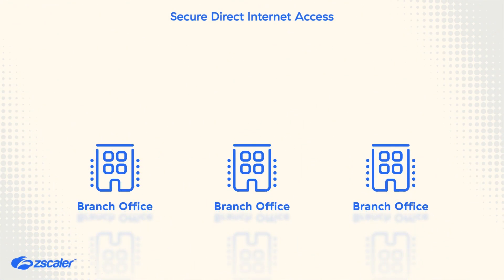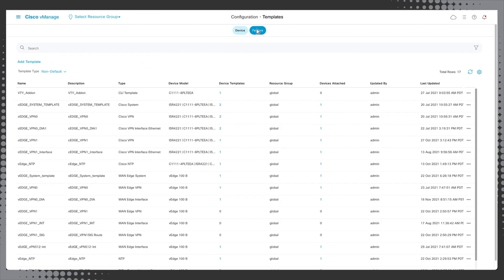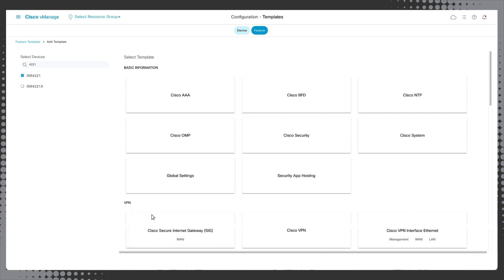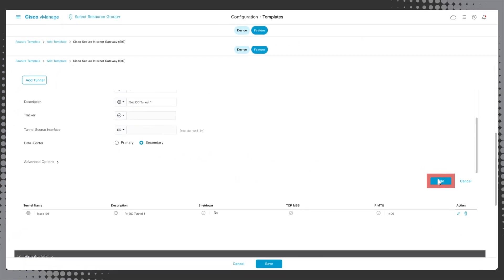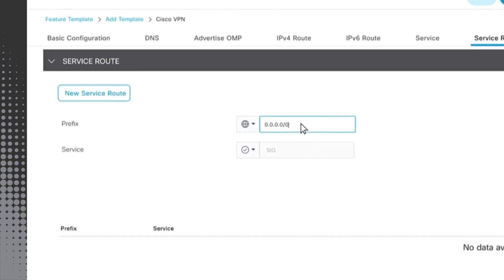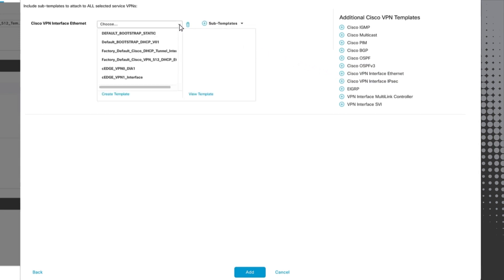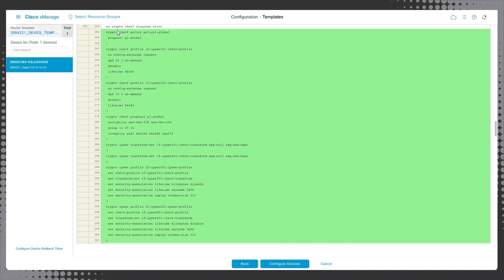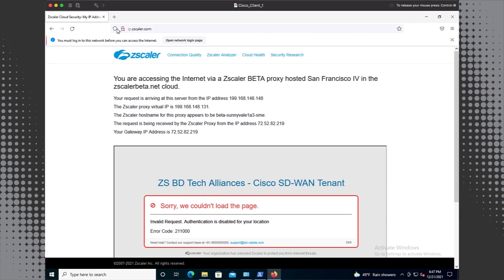Zscaler and Cisco SD-WAN Demo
Zscaler and Cisco SD-WAN (formerly Viptela) enable organizations to adopt a complete SASE framework to securely connect any user to any application, across any location. The API integration between Cisco SD-WAN and Zscaler Internet Access automates provisioning and simplifies operations by enabling simultaneous deployment of new branches and security services. This demonstration will highlight the steps required in Cisco VManage to create the templates required to automate the API IPsec integration between Zscaler and Cisco SD-WAN.